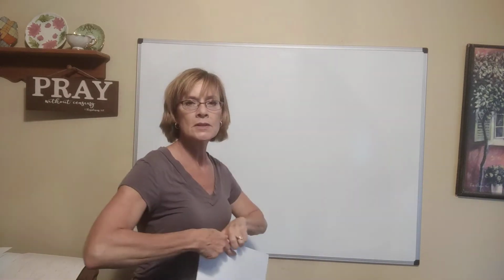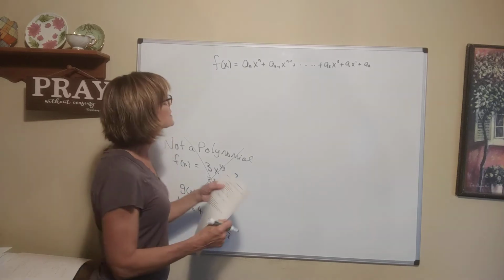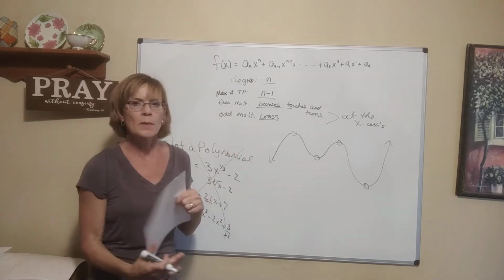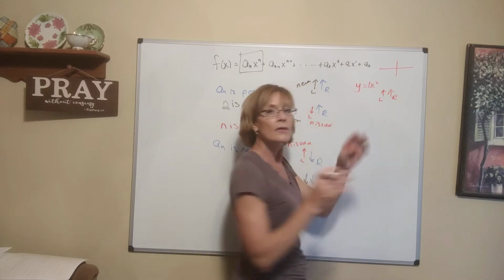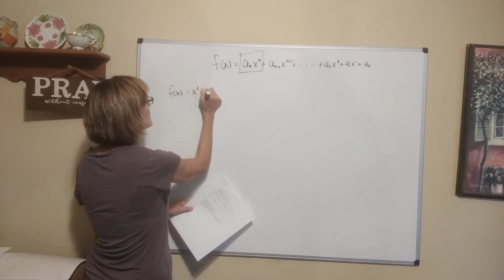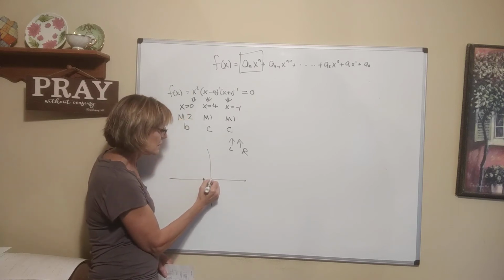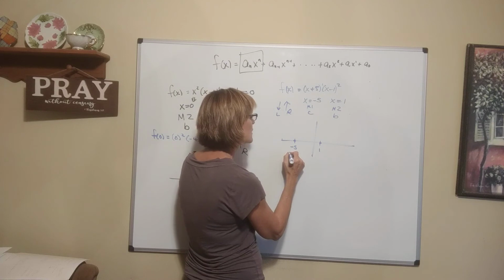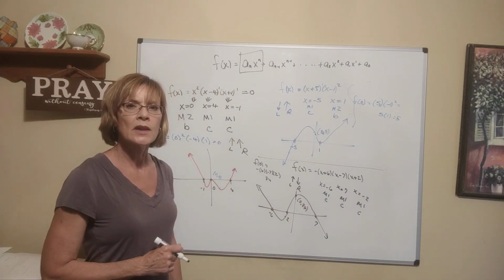Graphing Polynomial Functions